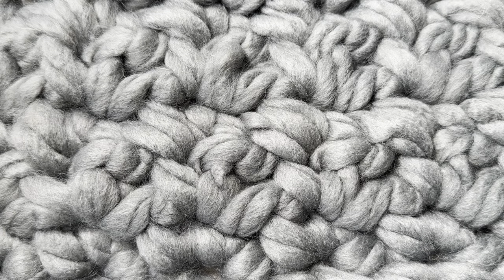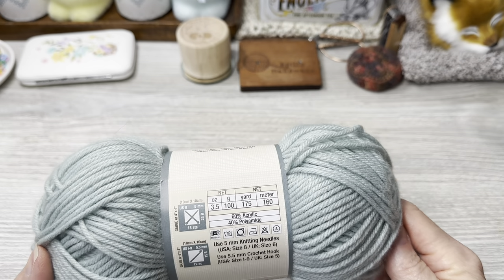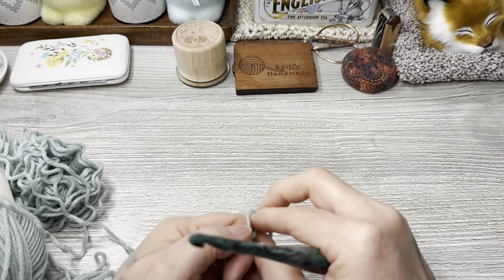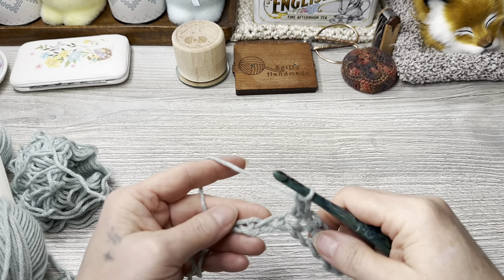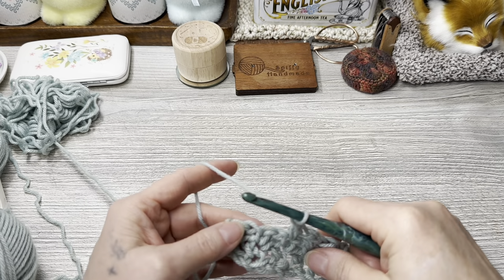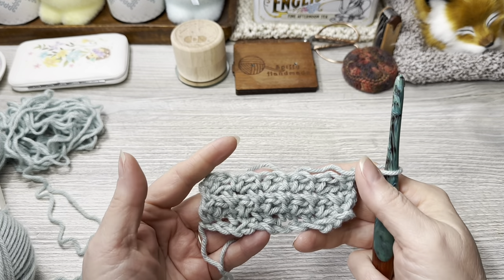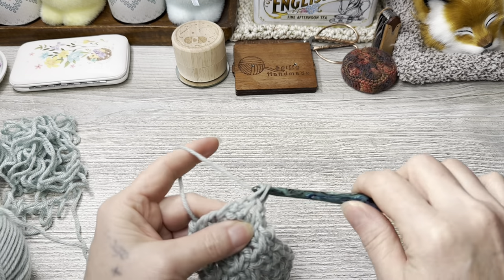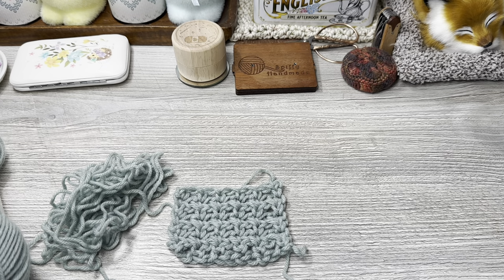payingitforwardfriday February 2024 Stitch Flat Cuddle with me blanket, Single crochets lined up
This video I show you how to make a stitch worked flat that would work for blankets, scarves, dishcloths, washcloths, also  fingerless gloves, cowls and hats that you seam.
Multiple of two plus two.

PayingItForwardFriday is a goal I started to concentrate on making handmade items for people in need. If you are interested in doing any of the stitches, I have a playlist on my channel with various different types of flat and in the round stitches for donation projects.

If you are unsure who to donate to you can Google where you can donate in your area or if you wish you could and send the items to me and I will donate them in my area.  I typically save up all my donation items, and then donate them at the end of the year.

General Bed/Blanket Sizes

Lovey 12”x 12”
Bassinet 13”x 28”
Security 14”x 17”
Cradle (Small) 15”x 30”
Cradle (Large) 18”x 33”
Car Seat 20”x 24”
Stroller 30”x 35”
Crib 30”x 36”
Receiving Blanket 30”x30”
Lapghan. 36”x48”
Throw Blanket 50”x60”
Full Size Baby Crib 38”x52”
Small Single 30”x75”
Twin 38" x 75"
Twin XL 38" x 80"
Super Single 48" x 84"
Full 54" x 75"
Queen 60" x 80"
Olympic Queen  66" x 80"
King 76" x 80"
Alaska King  144" x 84"
California King 72" x 84"
Texas King 80" x 98"
Wyoming King 84" x 84"

Denise S.